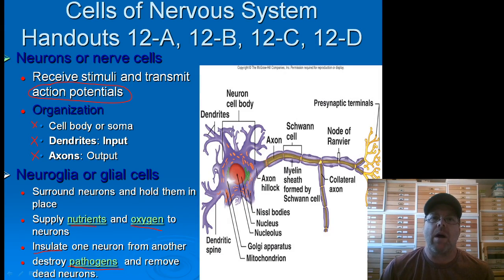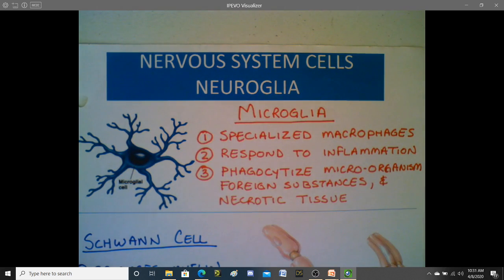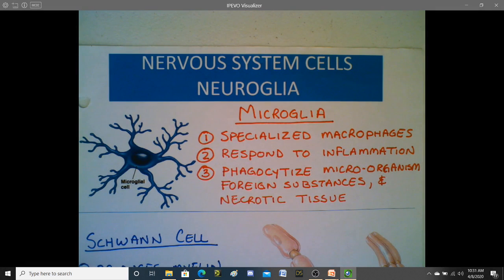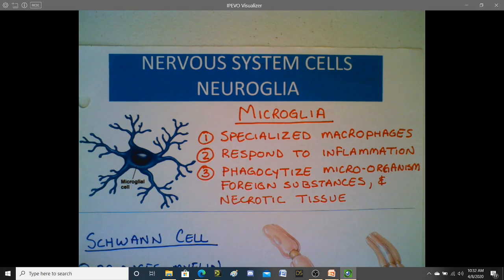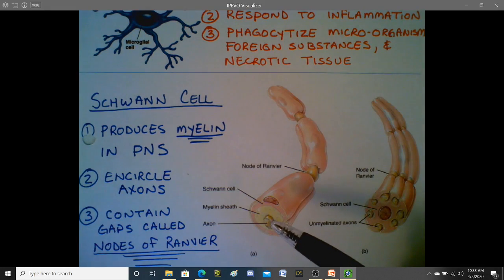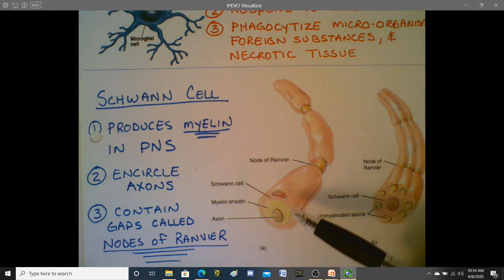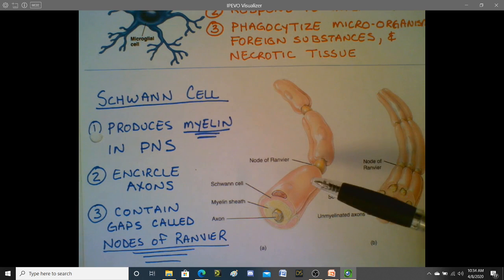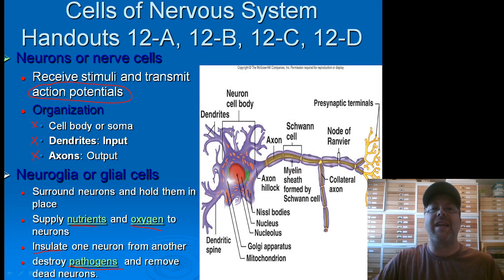Handout 12 C